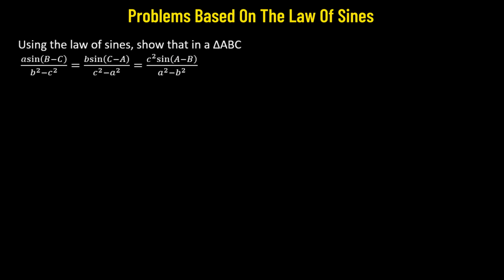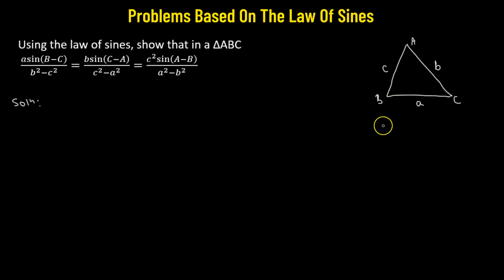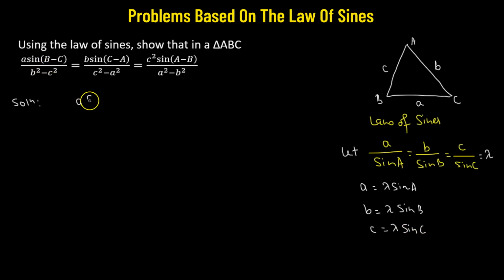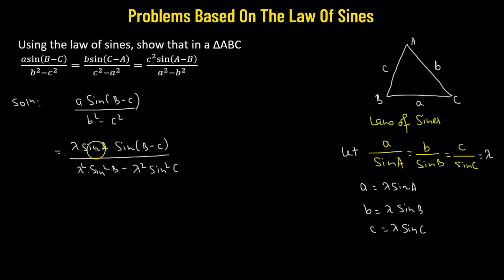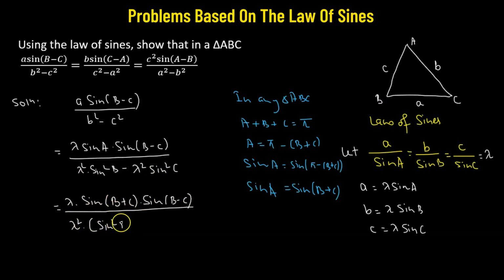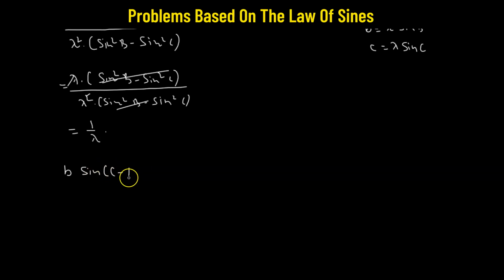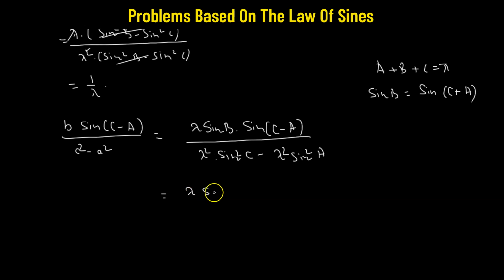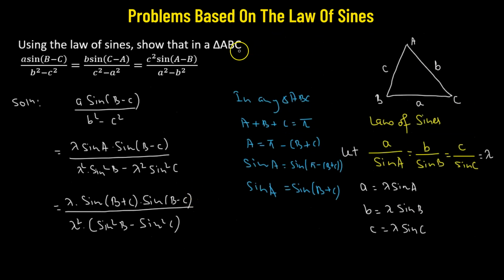5 | Trigonometry | Law Of Sines - Worked Out Problem